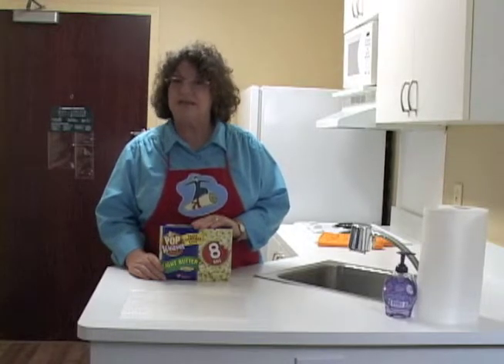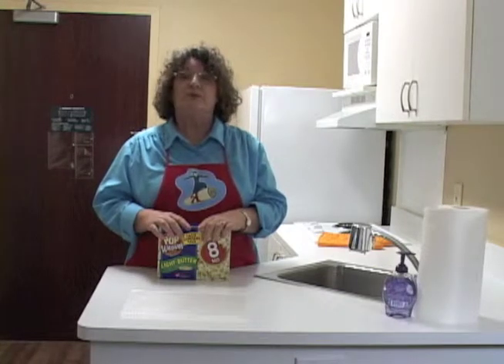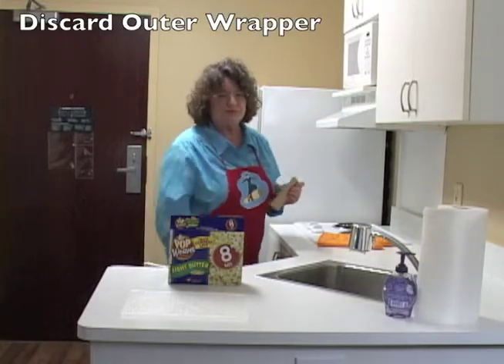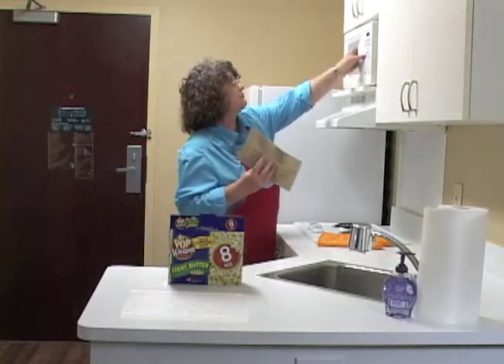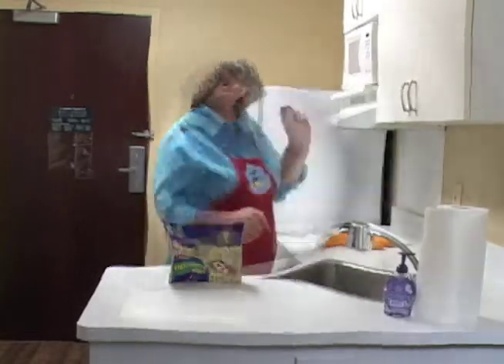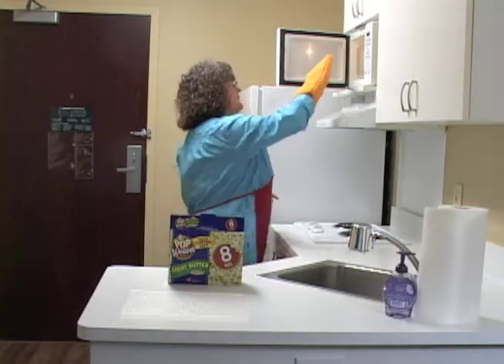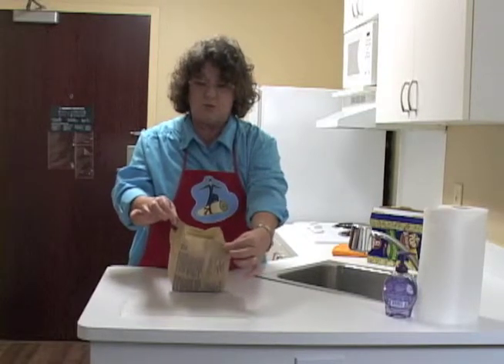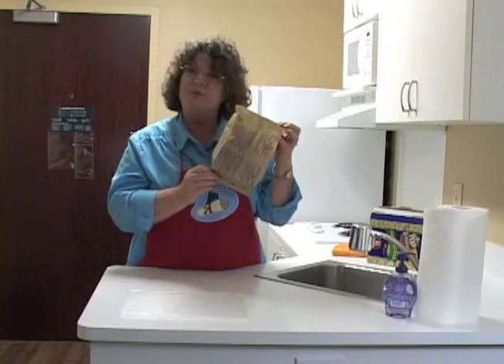Making Microwave Popcorn - Daily Living Skills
Making Microwave Popcorn is a lesson in "Making Meals" from the Daily Living Skills series of workbooks to teach young adults and special needs individuals independent living skills. While you may use this video by itself, it is most effective if used in conjunction with the workbook "Making Meals." Recipes are described in a step-by-step manner using healthy ingredients and with methods that allow a wide variety of students to confidently cook independently.

Daily Living Skills is designed to provide federally mandated transition skills to students with mild-to-moderate disabilities and general population students alike. Lessons from Daily Living Skills meet Indicator 13 requirements for adult living.

Follow-up activities and comprehension questions for this lesson can be found